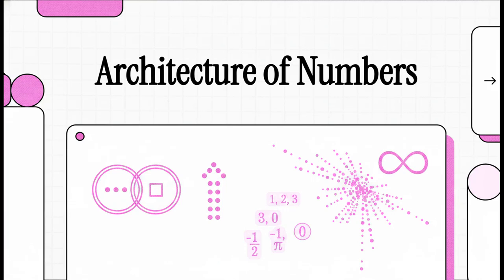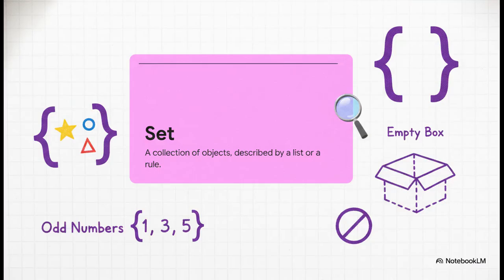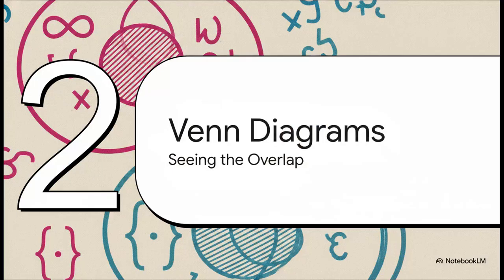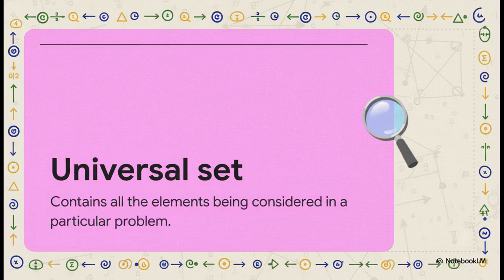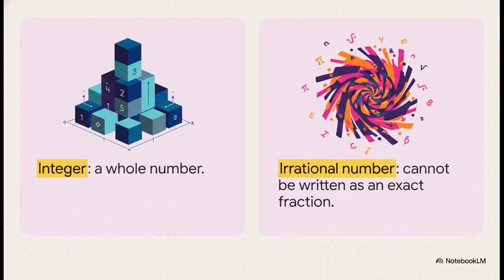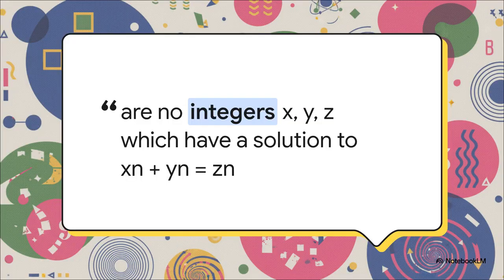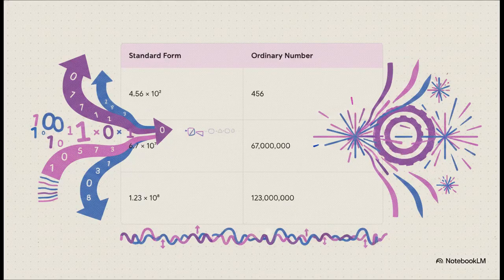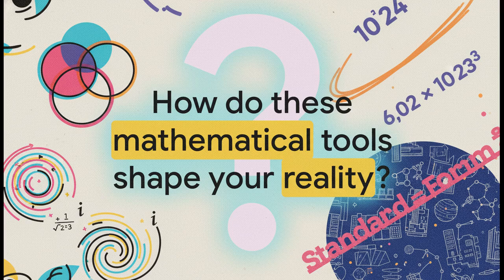Types of Numbers in English | Full Basic Math Lesson for Beginners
Learn the Types of Numbers in this complete and easy-to-understand math lesson for beginners! 📘🔢
In this video, we explain all the major types of numbers in mathematics with clear definitions, simple examples, and practical explanations in English. This lesson is perfect for school students, beginners, self-learners, and anyone who wants to build a strong foundation in basic math.

You will learn about:

Natural Numbers
Whole Numbers
Integers
Rational Numbers
Irrational Numbers
Real Numbers
Imaginary Numbers
Complex Numbers

This lesson is designed to help students understand the classification of numbers step by step in a simple and clear way. Whether you are preparing for school exams, improving your basic math skills, or learning English math vocabulary, this video will help you understand the topic with confidence.

✨ In this lesson:
✔ Clear explanation of each type of number
✔ Easy examples for beginners
✔ Important differences between number groups
✔ Strong foundation for algebra and higher math
✔ Perfect for students, teachers, and self-learners

This video is highly useful for:

Grade school students
High school beginners
Basic math learners
ESL students learning math in English

If you want to improve your mathematics from the basics, this lesson is a great place to start.

Your support helps us create more high-quality English lessons for you! ❤️